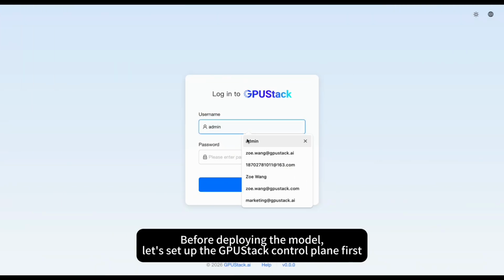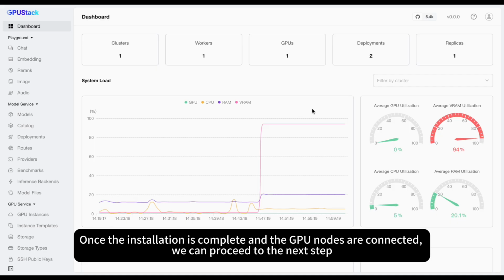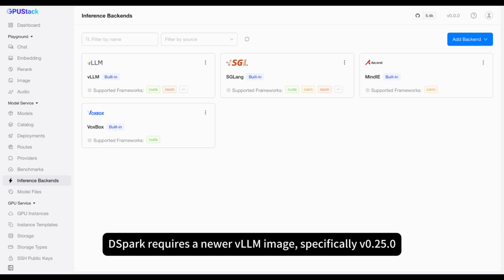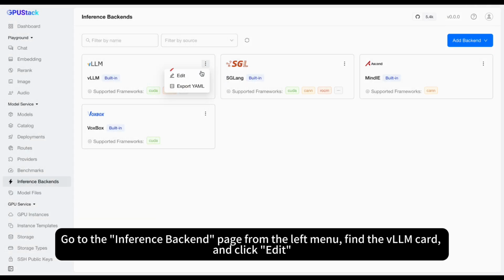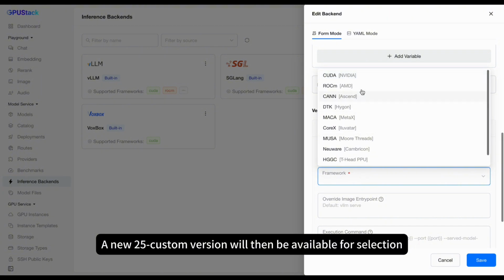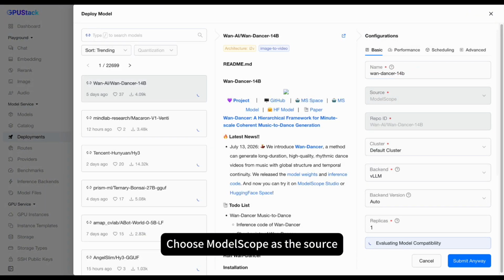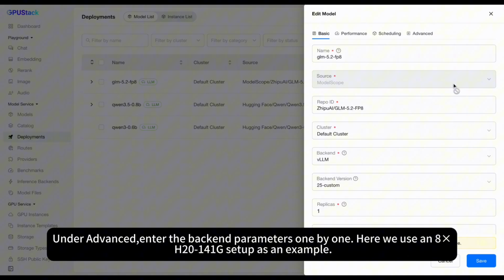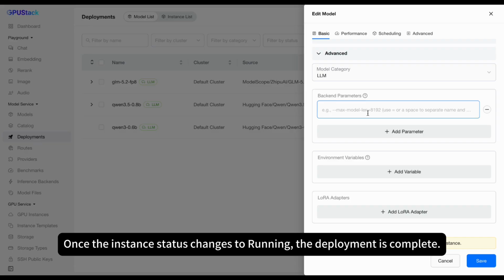GPUStack Tutorial Series：Day 0 Support for GLM-5.2-FP8-DSpark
In this video, we demonstrate how to deploy GLM-5.2-FP8-DSpark on GPUStack with an 8× H20-141G GPU environment.

You’ll learn how to configure the vLLM backend, add a custom vLLM version, enable speculative decoding with an external draft model, and launch the model service through GPUStack.

GPUStack provides a flexible and production-ready AI infrastructure platform with support for pluggable inference engines, custom backends, and Day 0 model deployment.

⭐ Star GPUStack on GitHub